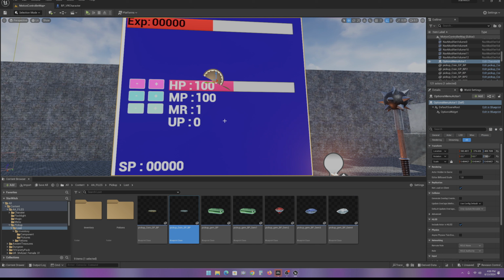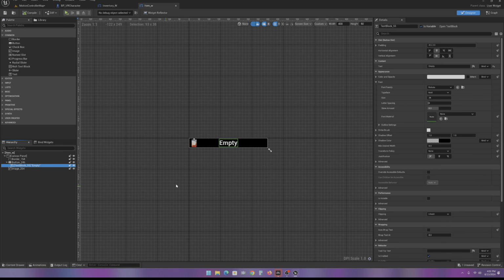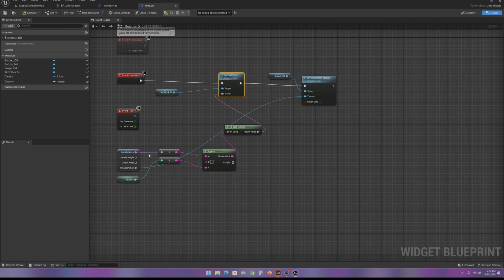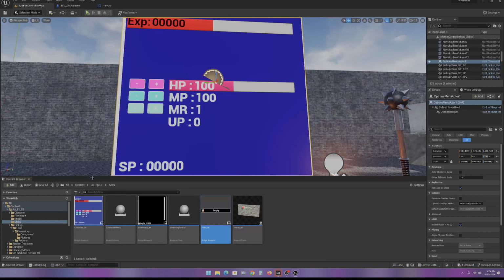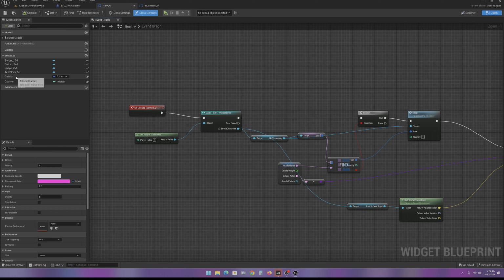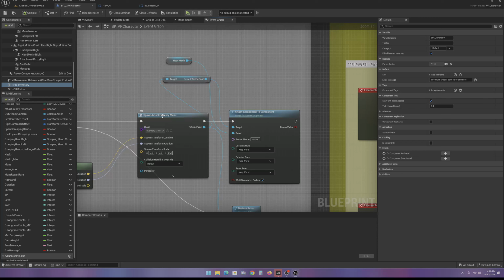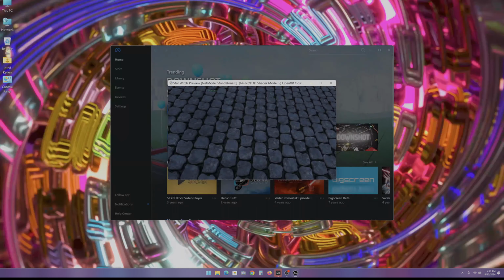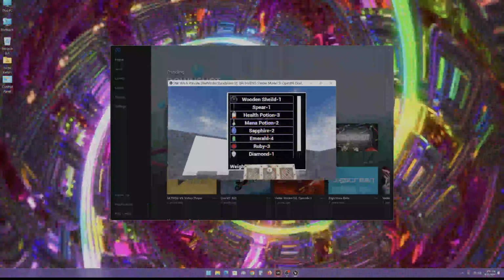How to make a VR game using Unreal Engine 5 with VRE plugin Part 34: Skyrim Inventory Widgets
We get the player inventory finished

Chapters
00:00 - Intro
00:10 - Inventory widget
01:27 - Button widget
02:37 - Button Code
05:26 - Scroll Box
07:25 - Getting an item from the inventory
08:55 - Spawning the inventory
10:47 - Demo